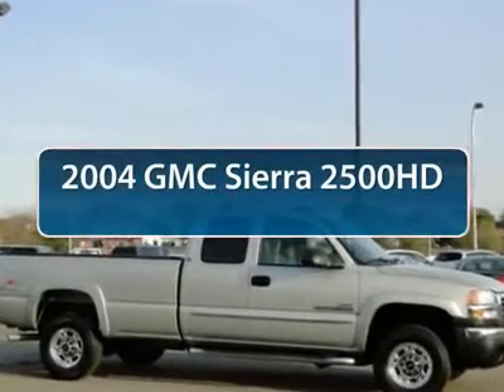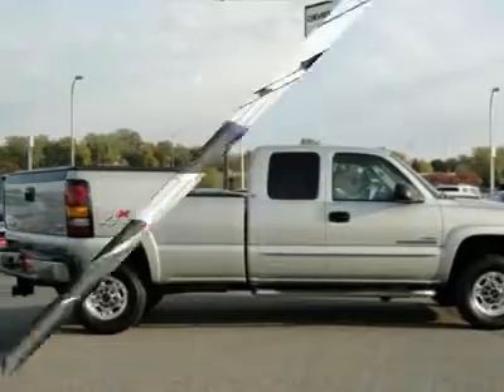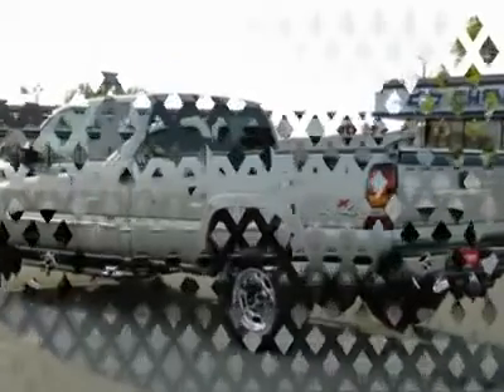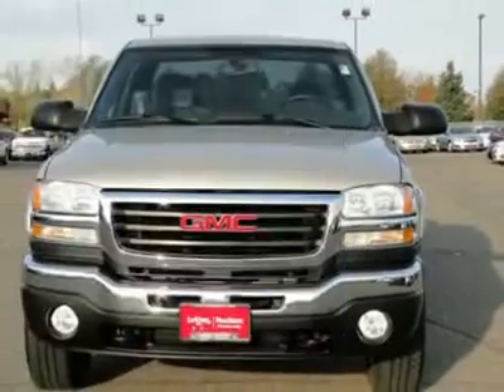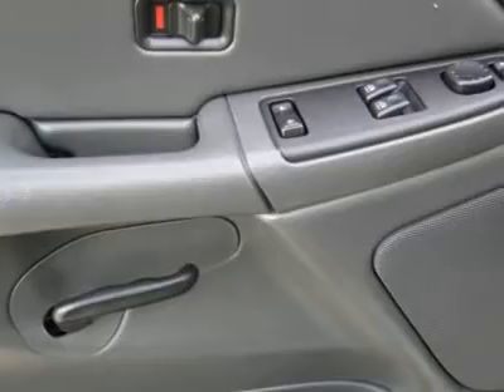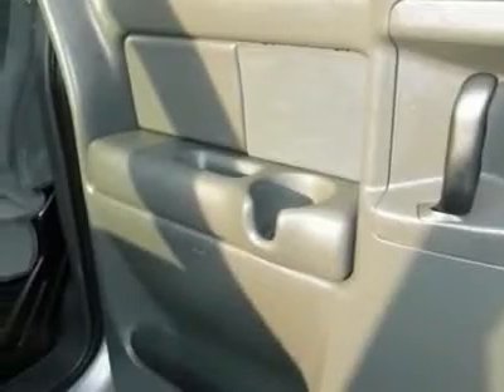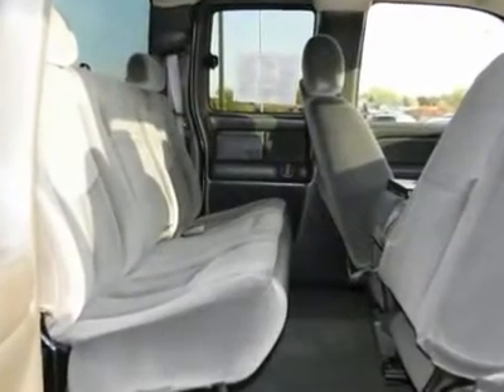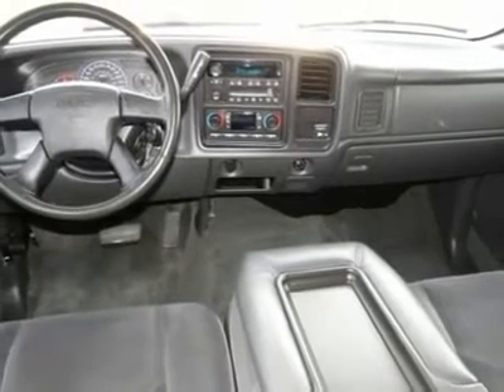2004 GMC Sierra 2500HD Minneapolis Hudson W7056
2004 GMC Sierra 2500HD

CARFAX 1-Owner. GREAT DEAL $1,300 below NADA Retail. SLE trim. CD Player, Dual Zone A/C, Heated Mirrors, Chrome Wheels, Four Wheel Drive, More upscale than the Chevy Silverado. -newCarTestDrive.com. CLICK ME! KEY FEATURES INCLUDE: Heated Mirrors, Four Wheel Drive, Chrome Wheels, CD Player, Dual Zone A/C EXPERTS CONCLUDE: newCarTestDrive.com's review says All Sierras deliver a smooth, comfortable ride among the full-size pickups.. AFFORDABLE: Priced $1,300 below NADA Retail. BUY WITH CONFIDENCE: CARFAX 1-Owner and a clean CARFAX Vehicle History Report; Qualifies for CARFAX Buyback Guarantee. OUR OFFERINGS: We price our vehicles at their current market value, based on competition, factory incentives, and supply and demand. In regards to the Trade-in process, at Luther Hudson Chevrolet GMC, we give our customers the actual cash value of their trade-in up front and in writing. We also offer a 5 day 500 mile, which ever comes first money back guarantee on qualifying vehicles. So come and enjoy the Luther experience today. Pricing analysis performed on 9/29/2012. Please confirm the accuracy of the included equipment by calling us prior to purchase.